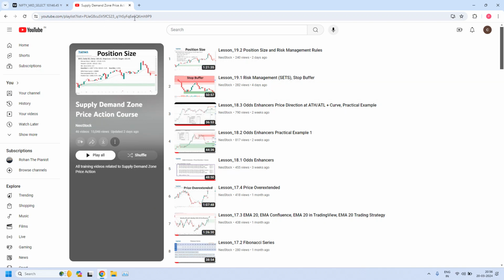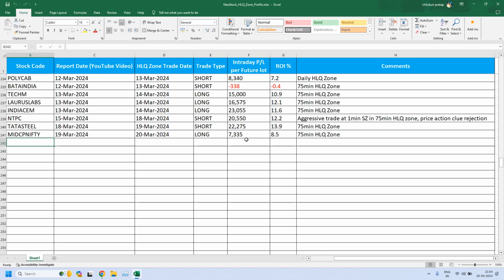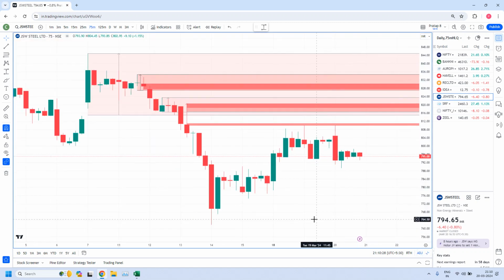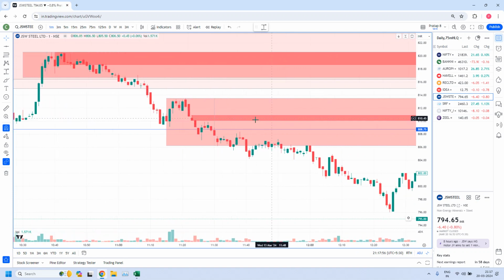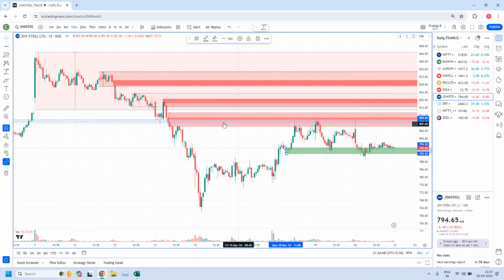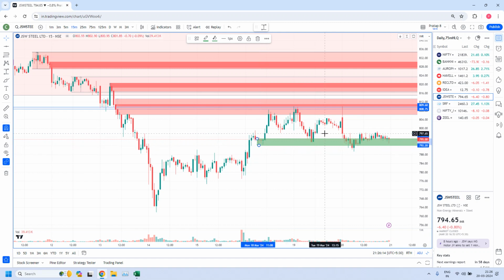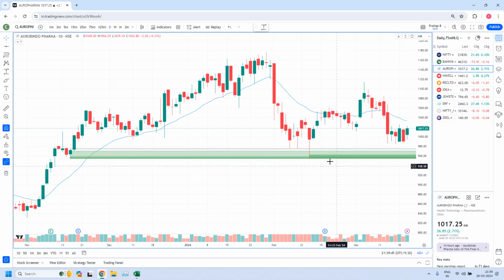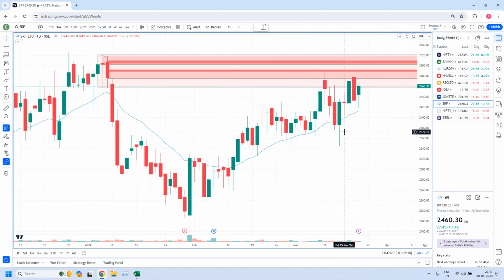20-Mar-2024 - High Liquidity (HLQ) Demand & Supply Zone Analysis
1. Performance of High Liquidity (HLQ) Zones generated in previous day's report
2. JSWSTEEL Trade (not a HLQ trade) - Finetuned 1min SZ with Daily EMA Confluence
3. How to find HLQ zones manually ?